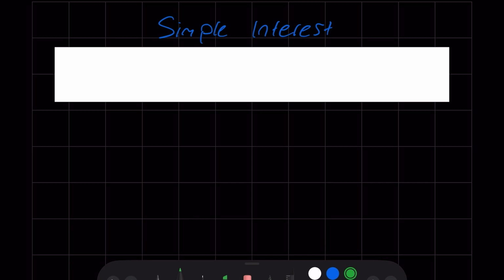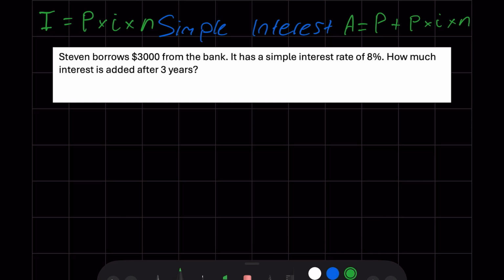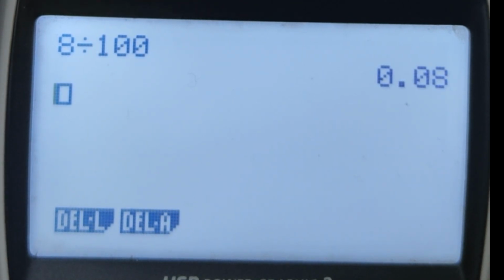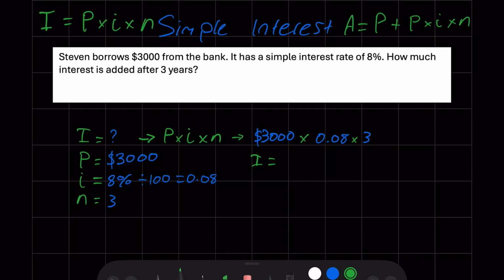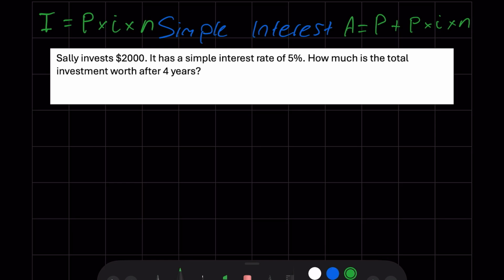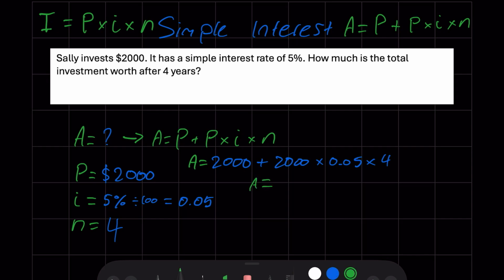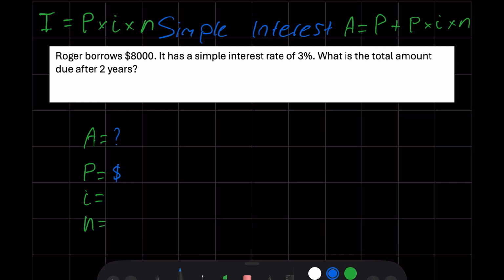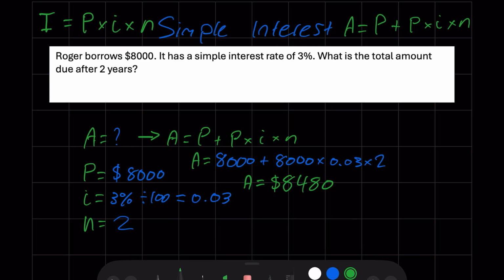Simple Interest - Year 10 CSHS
For Year 10 students of CSHS